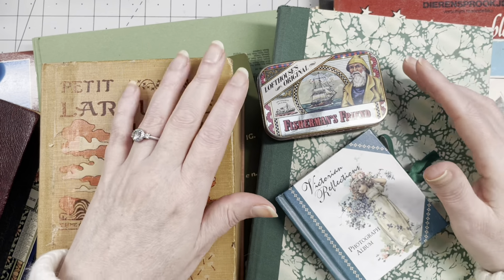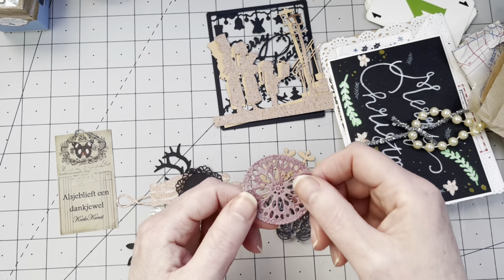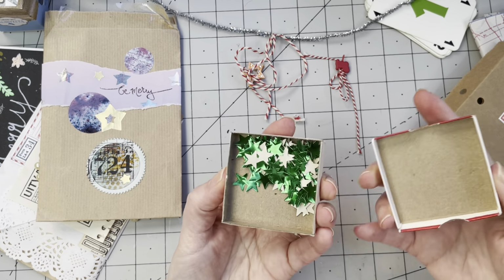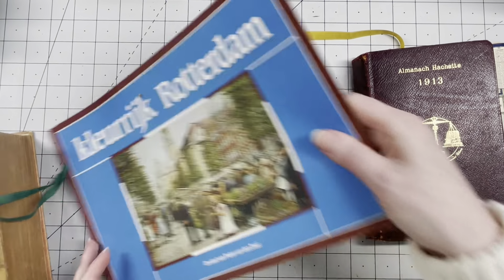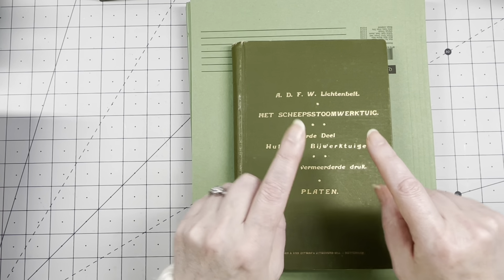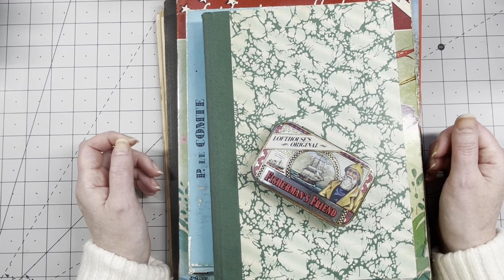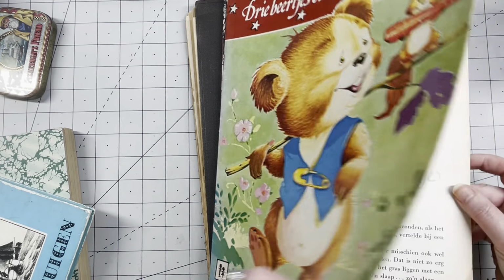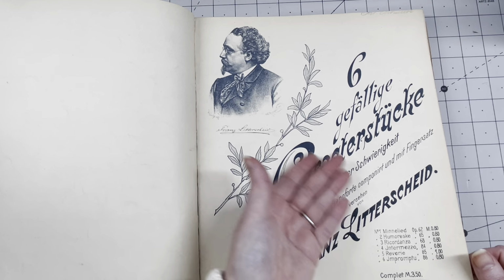HAPPY NEW YEAR - Vintage Treasure Haul - Happymail Share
Hi guys, Happy New Year! I hope it's going to be a creative one for all of us.
I just wanted to make a quick video to say hi, and share with you some beautiful vintage treasures.
That I have recieved in happy mail or found thrifting.

0:00 - intro
1:10 -  Happymail Barbara Koelekunst
9:35 - Happymail subscriber
15:34 - Instagram order MooivanAnn
19:18  - Vintage treasure thrift Haul